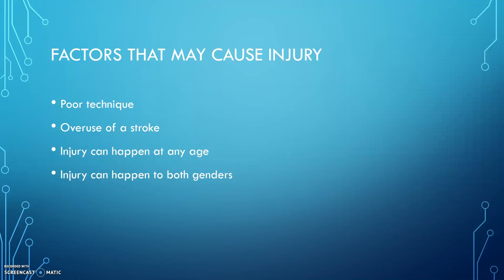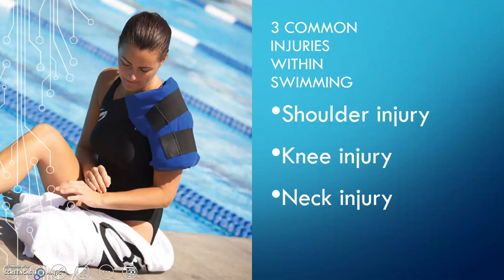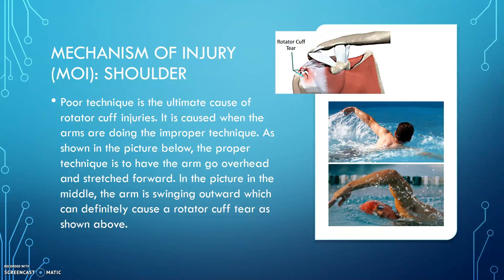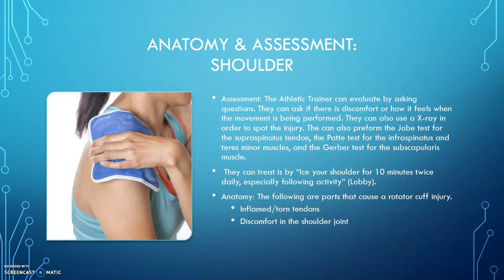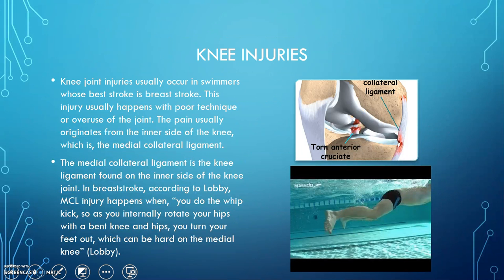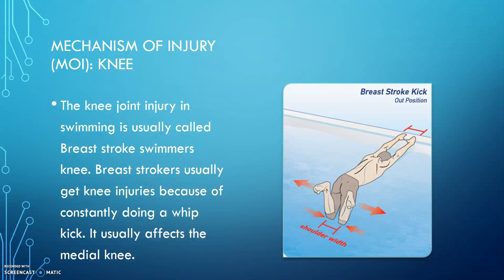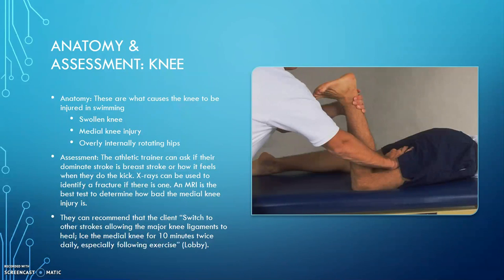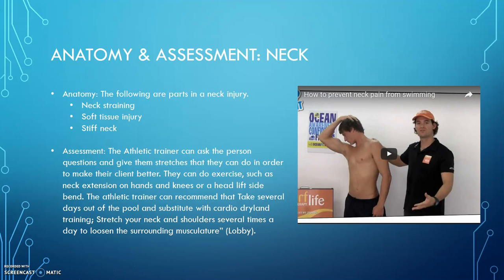Critical Assignment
For my KIN 353 class at Cal Baptist University. Enjoy!